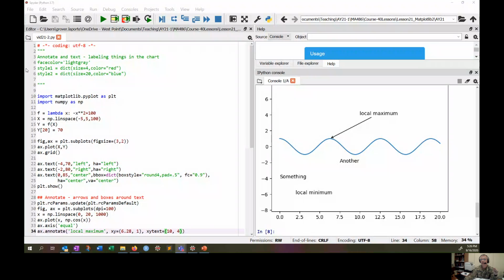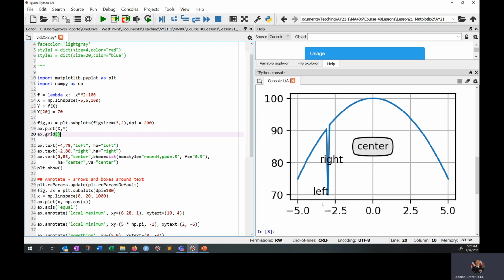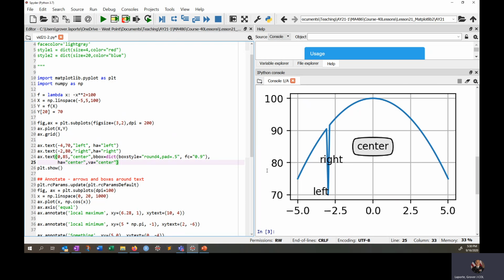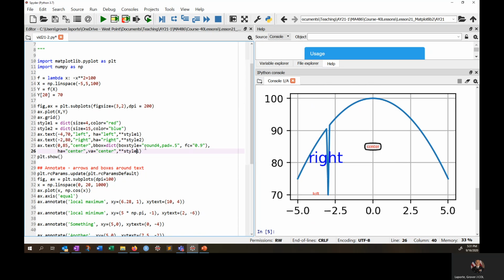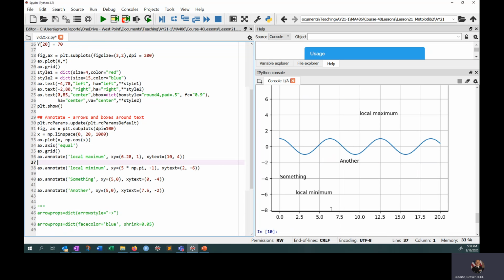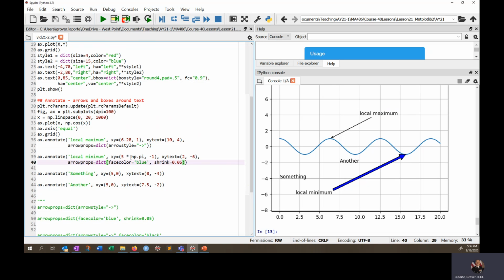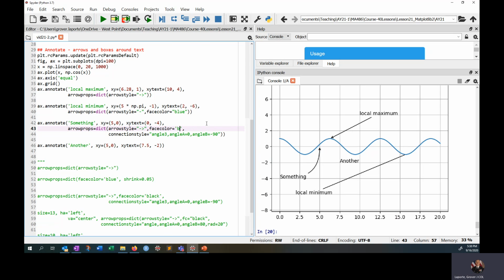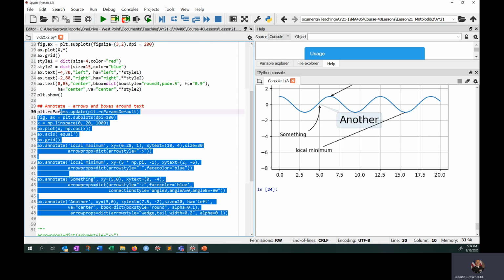MA486_Lsn20_2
matplotlib.pyplot - text and annotation